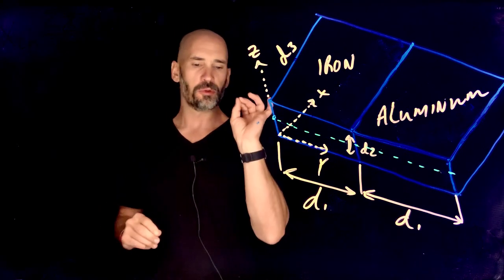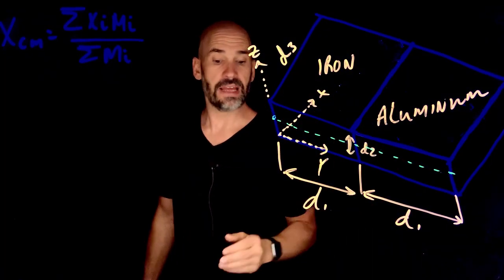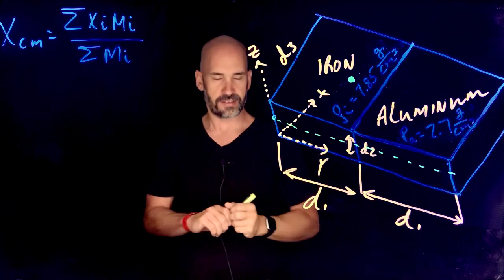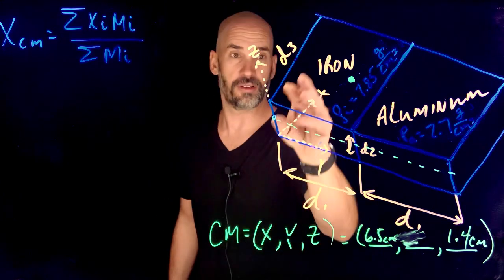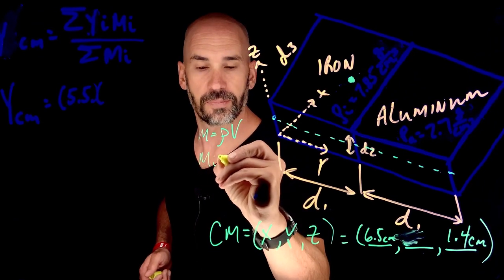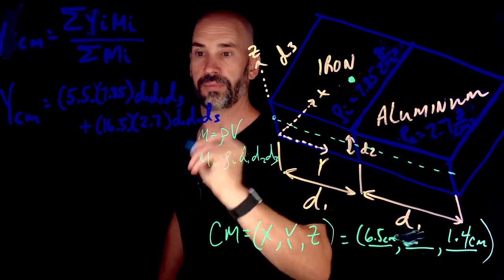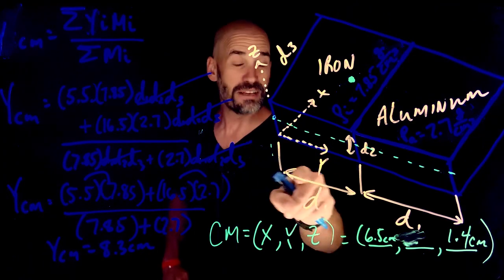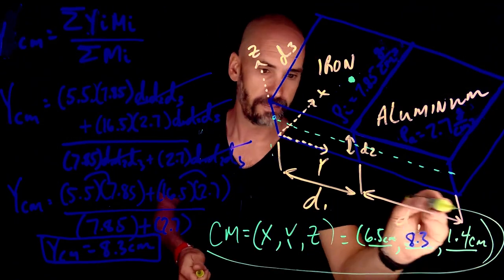Momentum - Center of Mass of Non uniform Objects